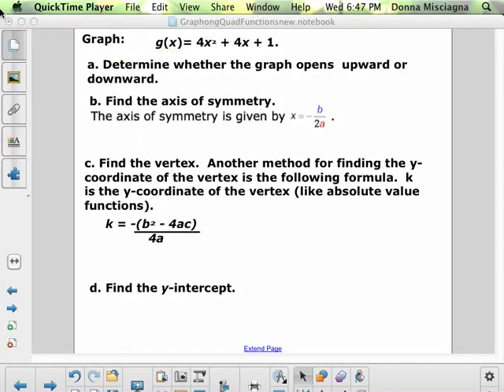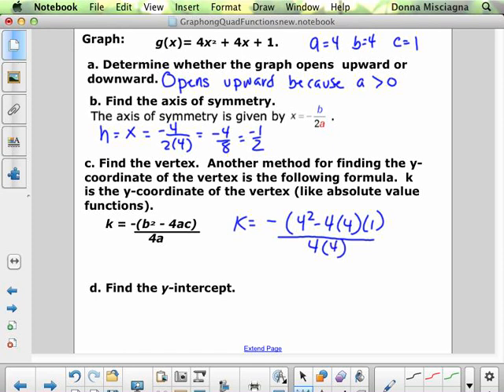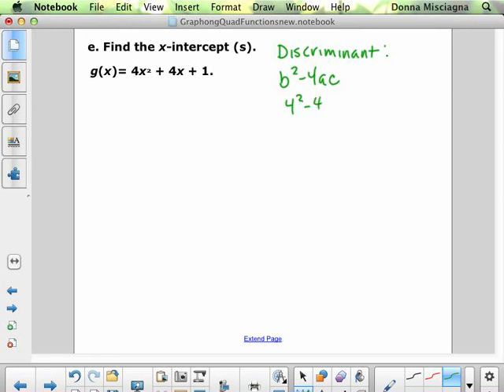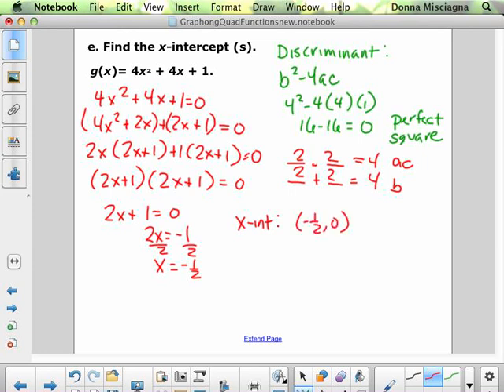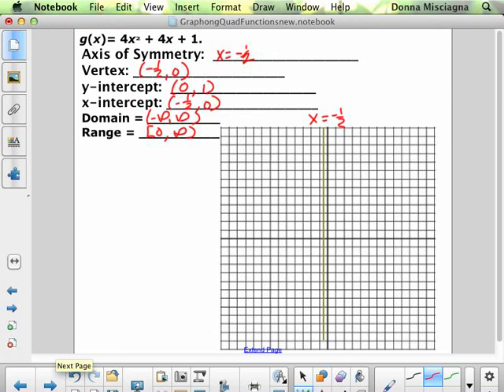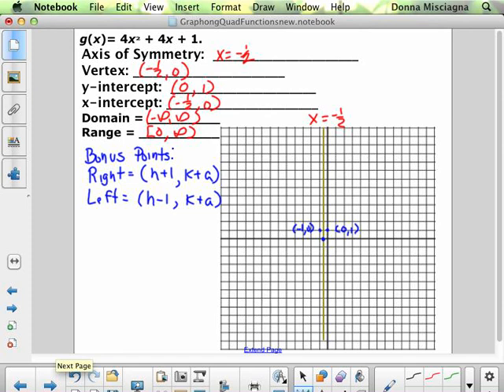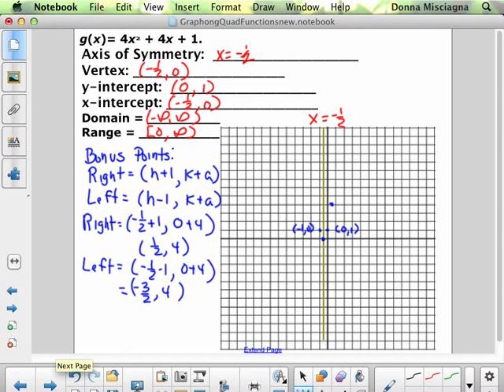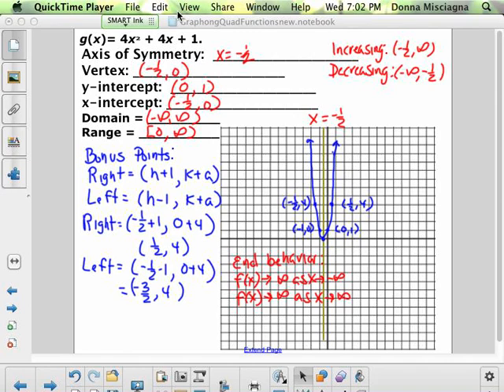Review Quad Part 1 Conclusion Broadband